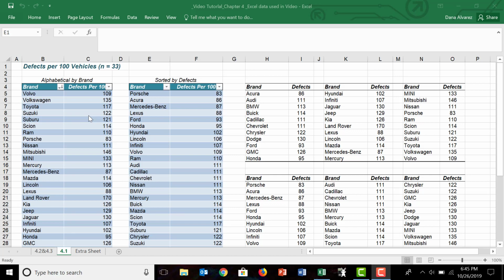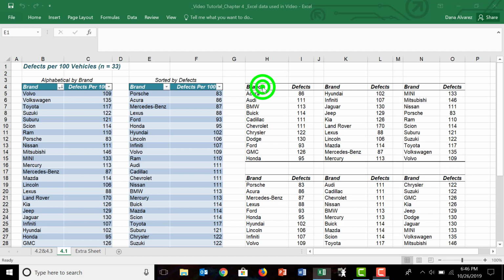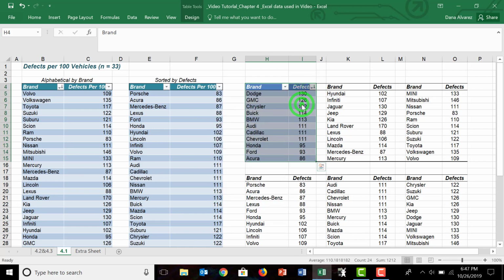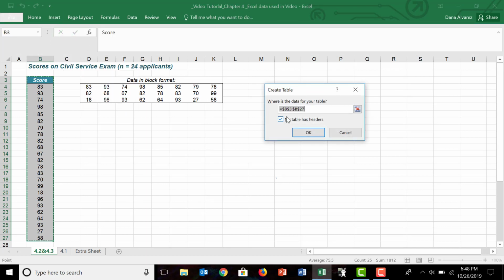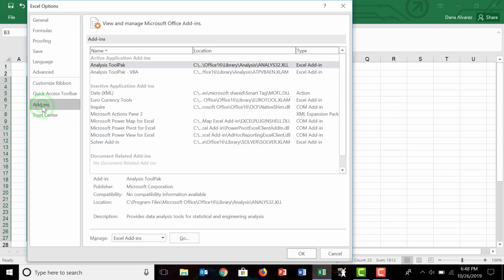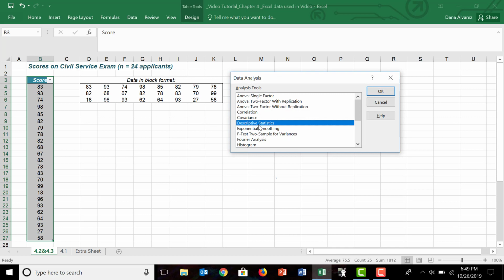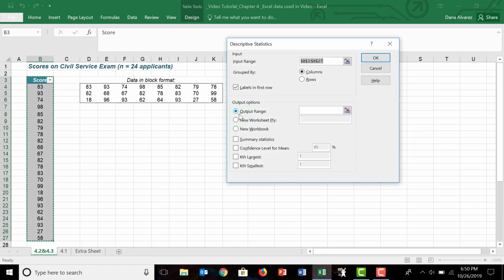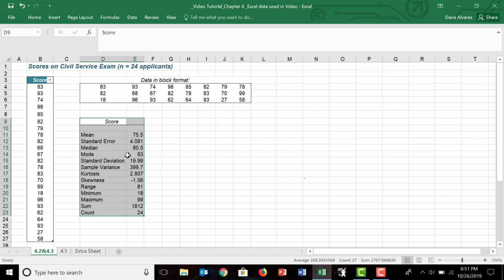Chapter 4 Sorting Data Descriptive Statistics